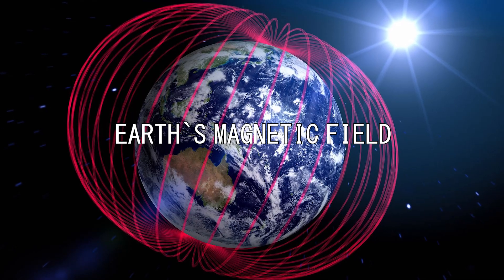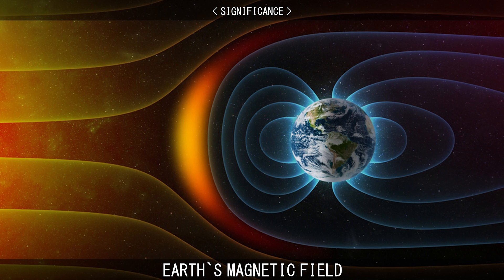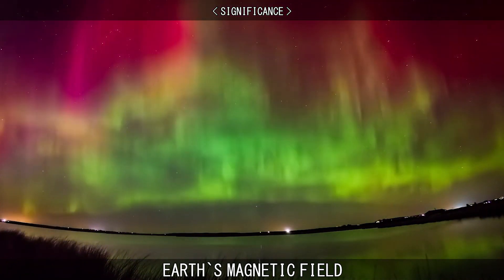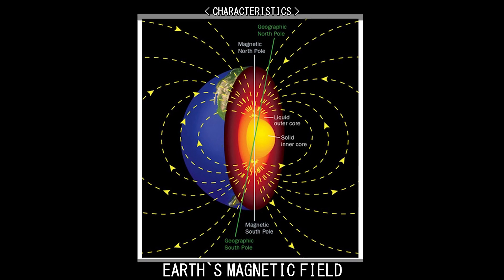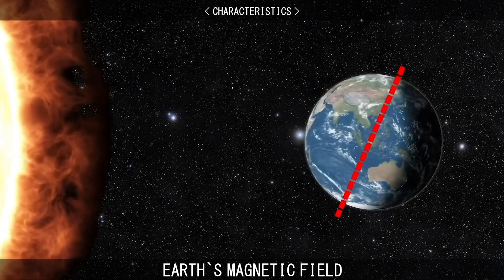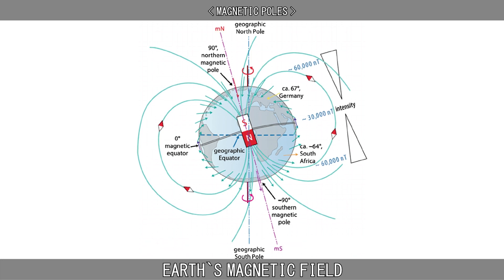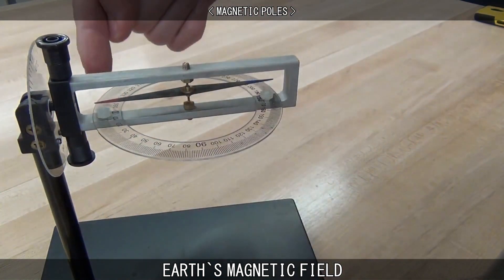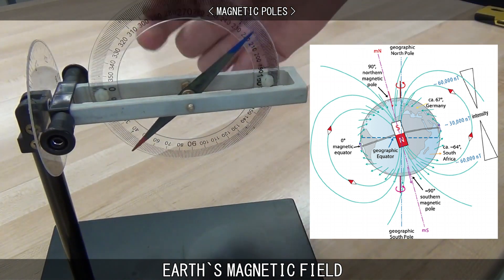EARTH'S MAGNETIC FIELD.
Learn about Earth's Magnetic Field.

00:00 Intro
00:11 Significance
00:44 Characteristics
01:20 Magnetic Poles